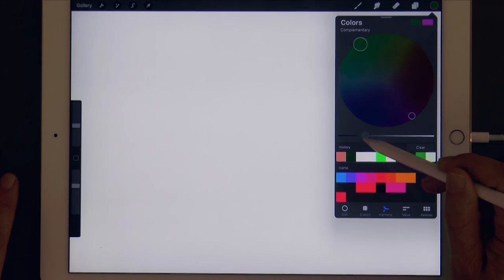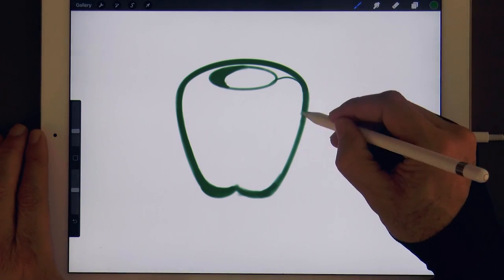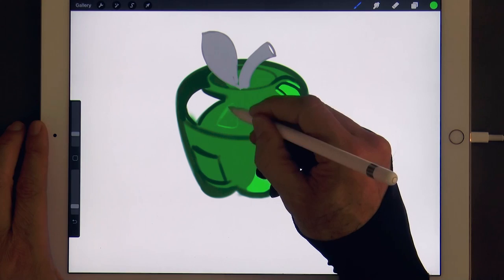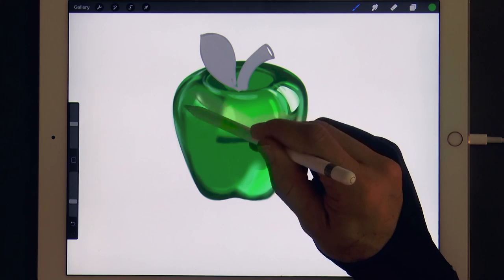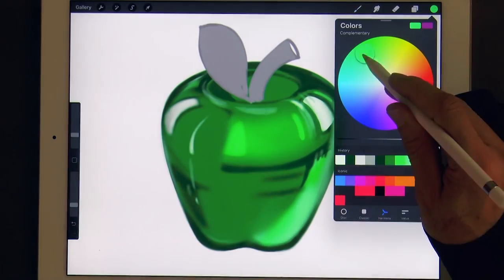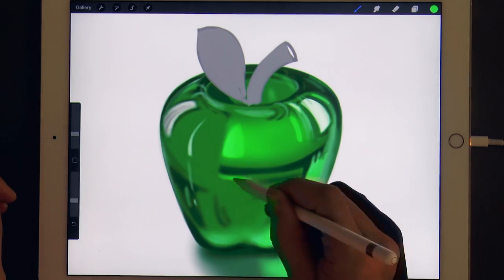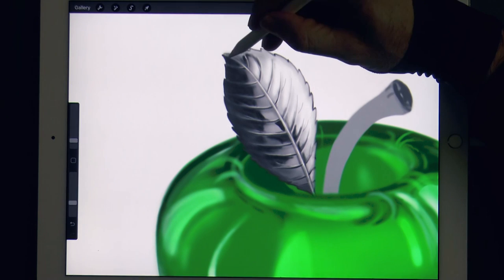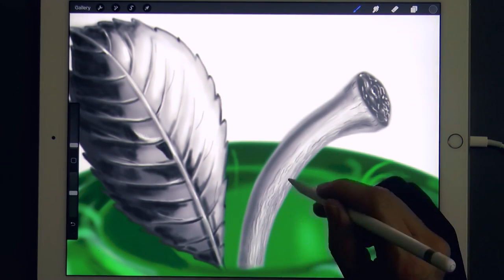HOW TO DRAW A CRYSTAL APPLE DIGITALLY - iPad/Apple Pencil/Procreate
This video shows how to draw a green crystal (or glass) apple digitally, with an iPad and Apple Pencil on Procreate.

List of materials:

- iPad Pro 12.9 inches (the one I have is golden, the one on the link is space grey, which is my favorite)

- Apple Pencil
- Apple Pencil (2nd Generation)

- Two-finger glove for iPad

- Program: Procreate

- As a reference, I used my book: "YouCan Draw - Simple Techniques for Realistic Drawings"